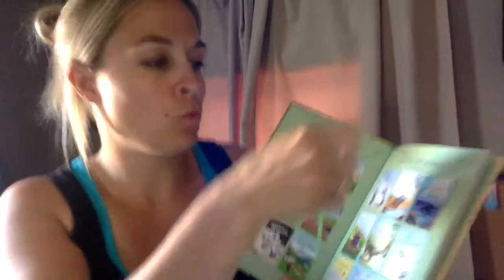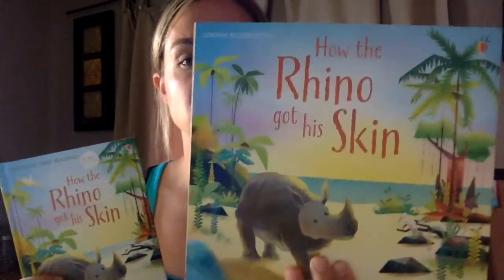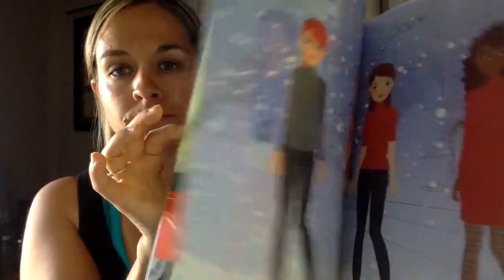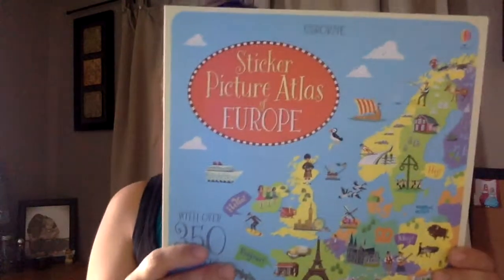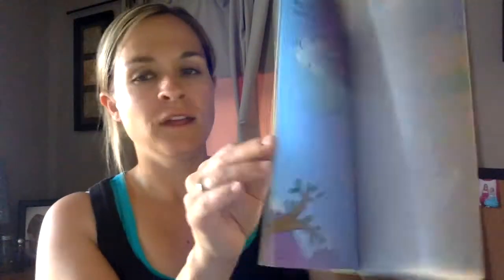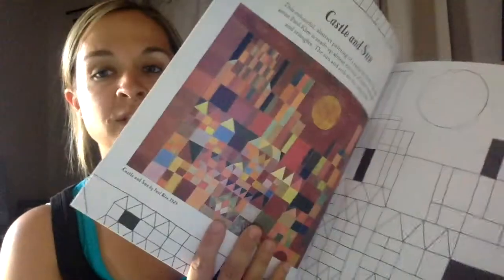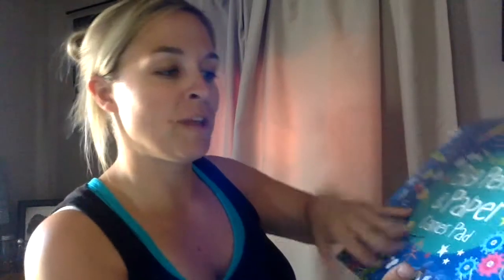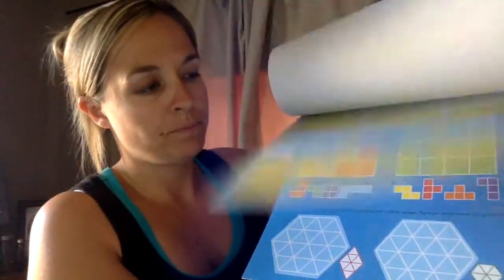August New Titles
Usborne's new releases for August 2017